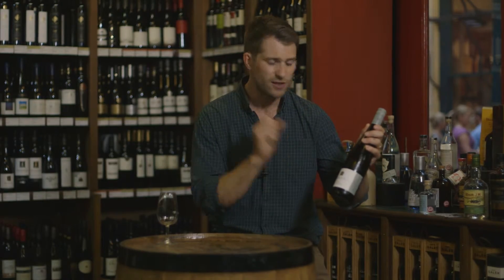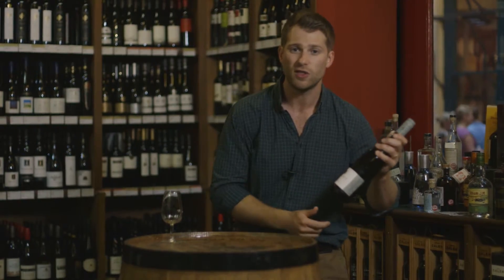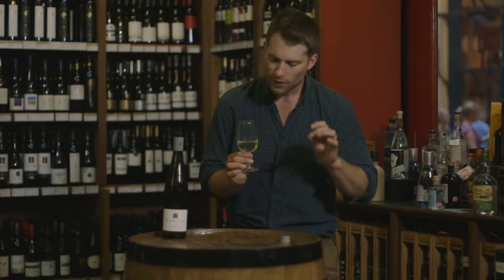Werner Dry Riesling 2013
Alex Down (Amathus wine expert) samples Werner Dry Riesling 2013.

Weingut Werner, a family property since 1650, is run by husband and wife, Bernhard and Margaret Werner. They have 6 hectares of steep slope vineyards, and produce some excellent dry, off-dry and sweet Rieslings.

Werner Dry Riesling 2013 is an exquisite, dry Riesling bursting with fresh apple, pear, citrus with a crisp, mineral finish.